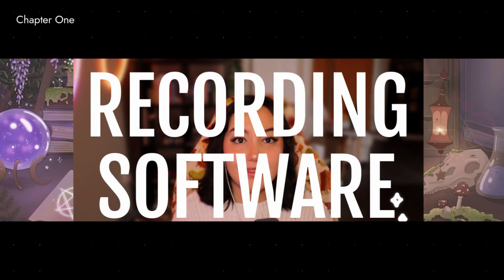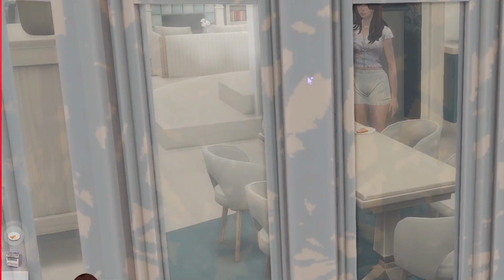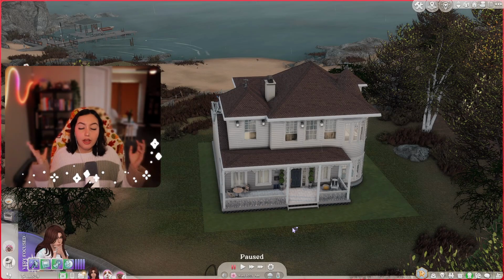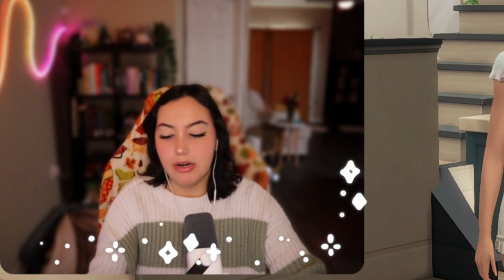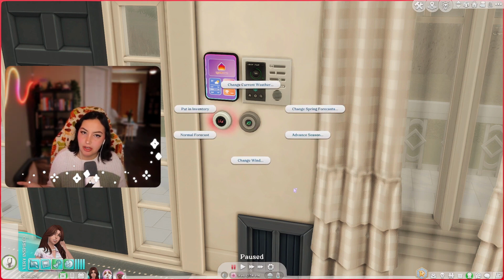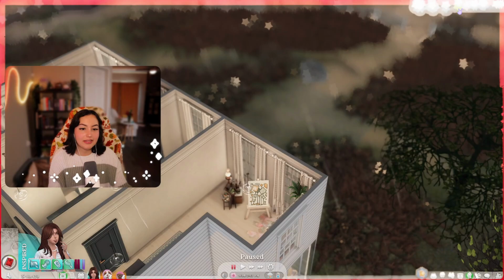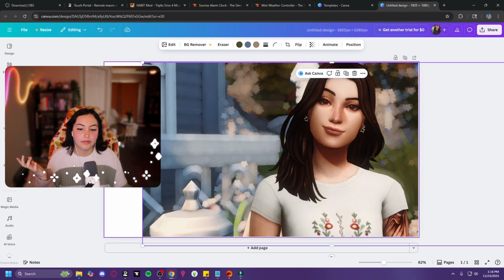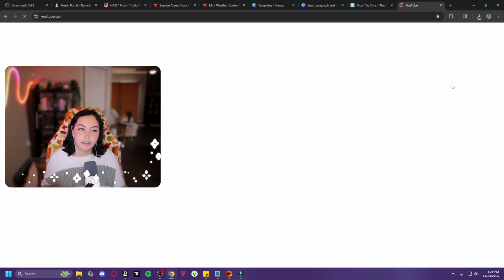How To Film and Edit Sims 4 Videos - FREE Masterclass, Tips + Tricks, Free Resources LINKED Below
˖˚⊹Hey Simmers! This video is literally everything you could possibly need to know about becoming a Sims 4 content creator - I have all the resources here in the links and the ones that are linked to patreon only require you to join for FREE in order to access them! Hope that this was helpful and motivates anyone who has been thinking about starting but doesn't know where ~

6 -Editing Software Recs : Capcut Pro, Wondershare Filmora, Davinci Resolve

˖˚⊹Timestamps:
Intro 00:00
Chapter 1 - Recording Software:  00:48
Chapter 2 - Free Stream Deck: 01:13
Chapter 3 - Camera Settings: 03:28
Chapter 4 - Camera Angles + Hotkeys: 08:08
Chapter 5 - Stage Setup + Mods: 12:55
Chapter 6 - Setting Up Intro: 20:57
Chapter 7 - Editing Software: 27:00
Chapter 8 - Thumbnail: 29:00
Bonus Chapter: 36:11
Outro: 36:41

thesims4 sims4gameplay sims4storytelling sims4savefile sims4worldbuilding sims4gameplayidea sims4mods sims4life sims4build sims4create sims4community sims4story sims4gameplaytips sims4gameplaywalkthrough sims4housetour sims4family sims4letsplay sims4contentcreator sims4streamer sims4yaps sims4cozy sims4realistic sims4aesthetic